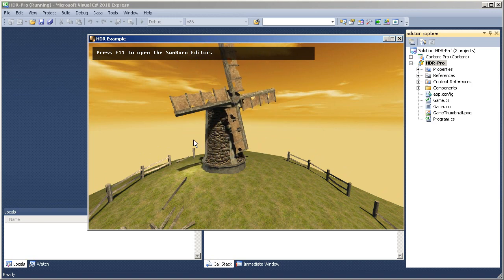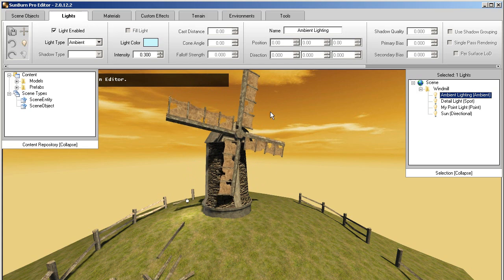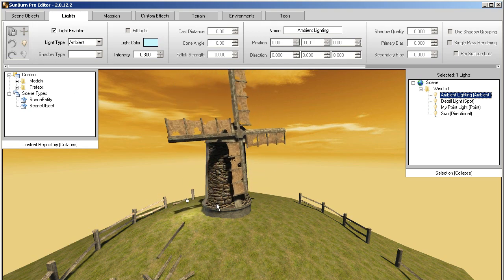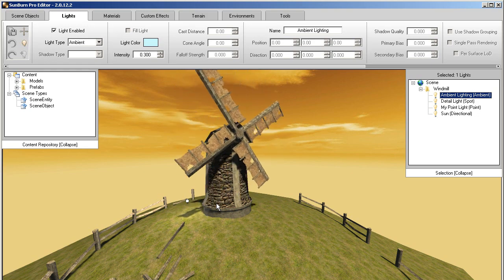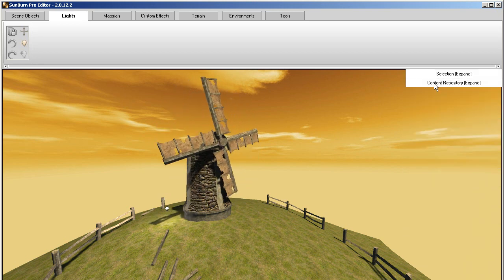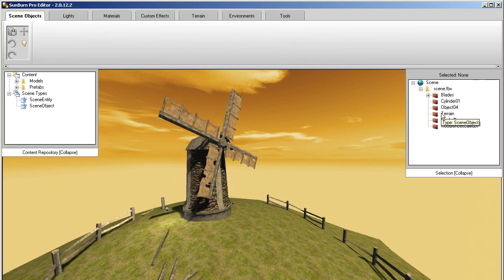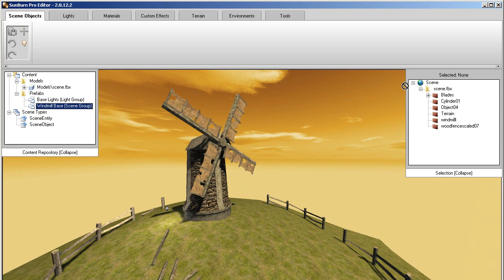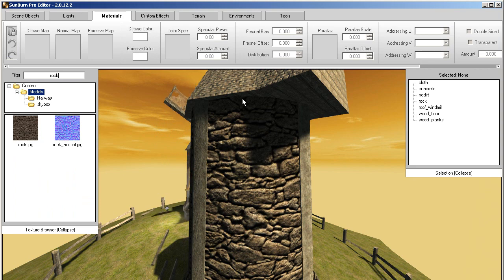SunBurn Game Engine Tutorial #1 - World Editor Introduction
Introduction to the SunBurn Game Engine's world editor.

Covers how to open and use the SunBurn Editor, and also the layout / workflow.